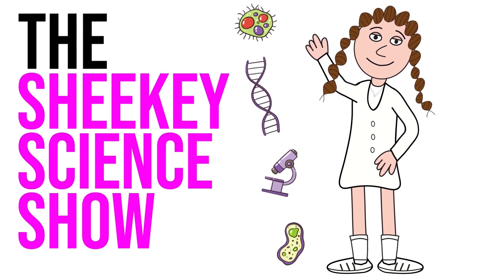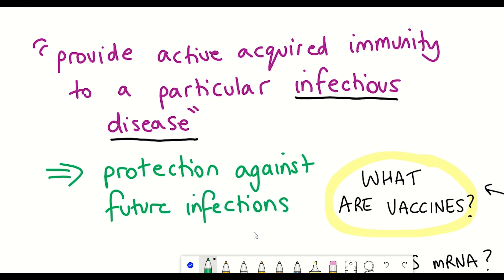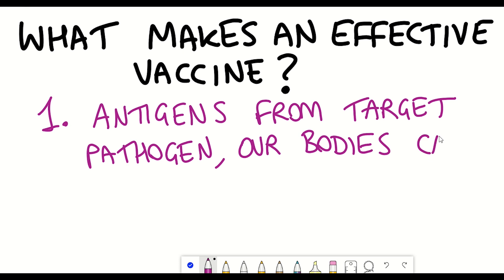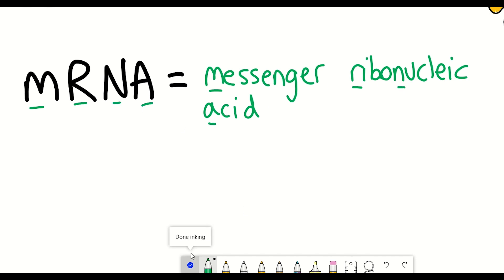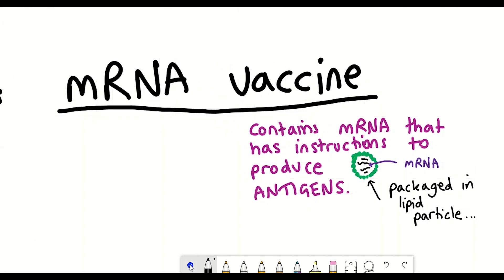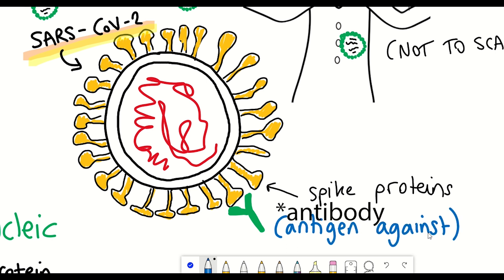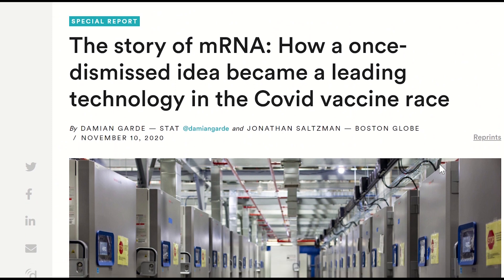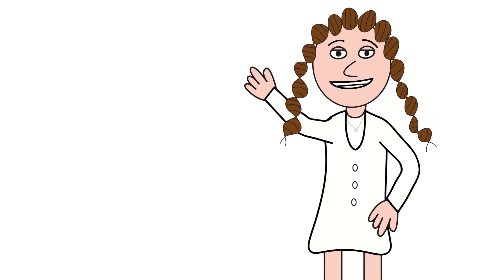What are mRNA vaccines?? (context of Covid-19, Moderna, Pfizer & BioNTech)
mRNA vaccines are not your usual type of vaccines. So what are they and how are they being developed for use against SARS-Cov-2 to prevent Covid-19 by companies such as Moderna, Pfizer and BioNTech?

Intro - 00:00
What are vaccines? - 00:25
What is an mRNA vaccine? - 01:54
Context of COVID-19 - 02:58

Jeyanathan, M., Afkhami, S., Smaill, F. et al. Immunological considerations for COVID-19 vaccine strategies. Nat Rev Immunol 20, 615–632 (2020).